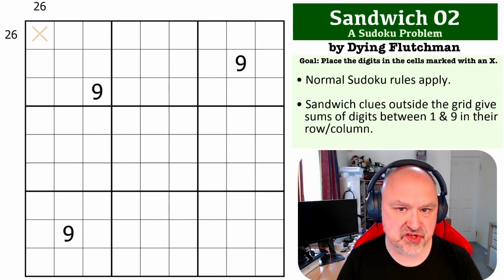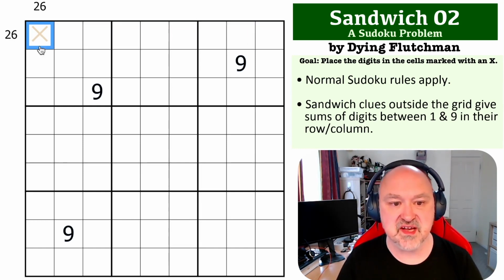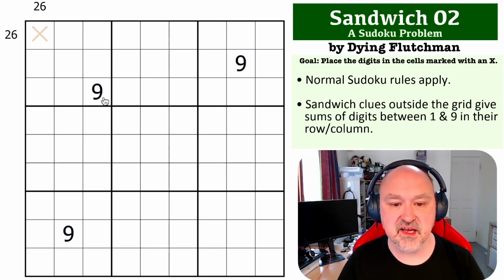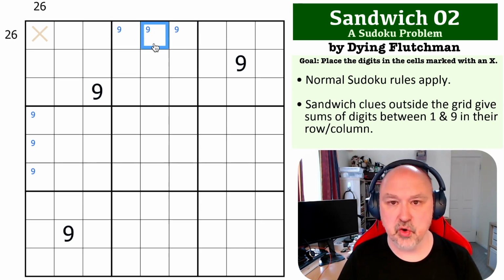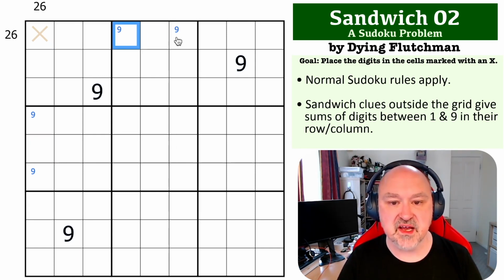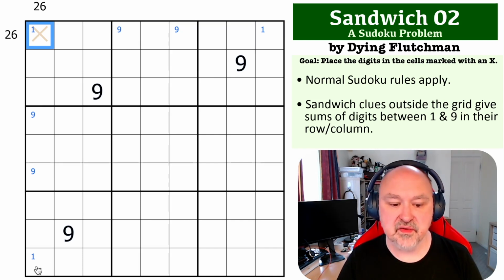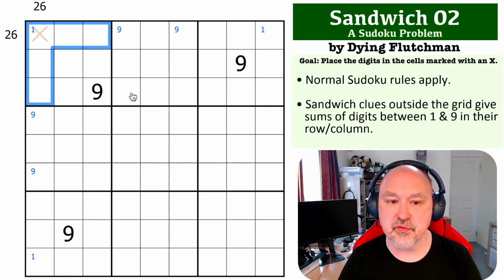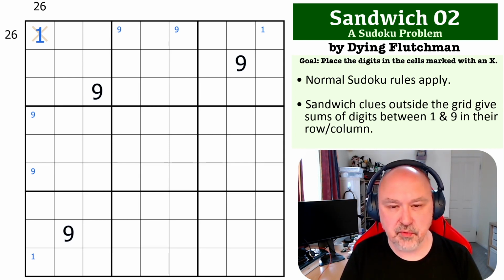Sudoku Problem Series: Sandwich 02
Attempt a hard Sandwich Problem, and see my explanation of the solution.

The goal is to place the digits in the cells marked with an X.

📖 Problem Rules 📖
• Normal Sudoku rules apply. The digits 1-9 can not repeat in any row, column, or box.
• Sandwich clues outside the grid give sums of digits between 1 & 9 in their row/column.